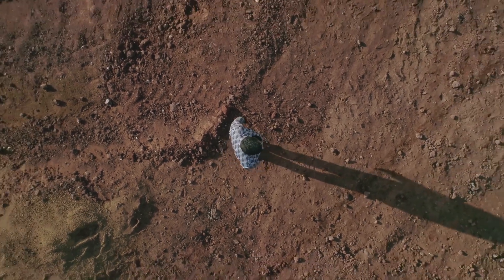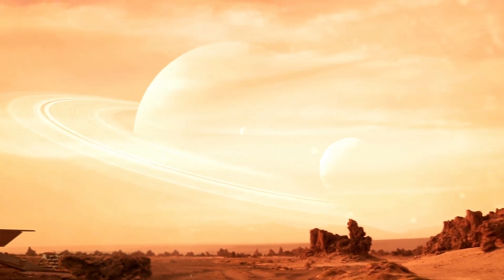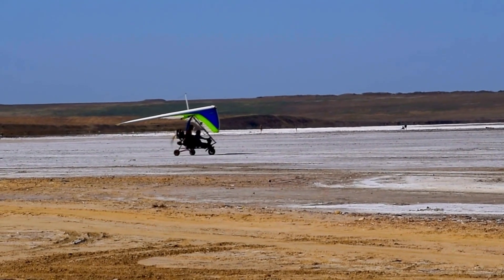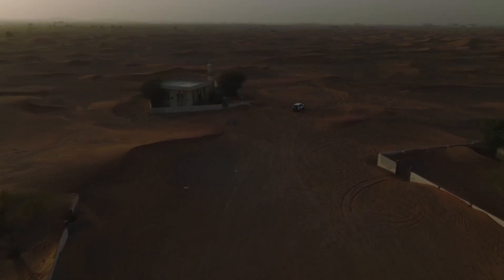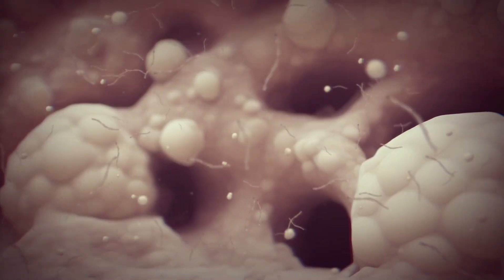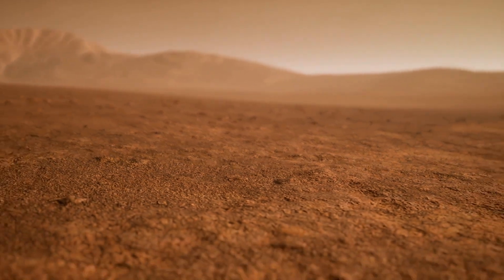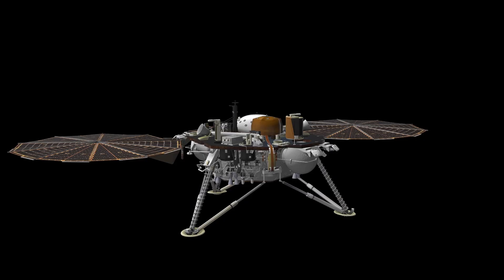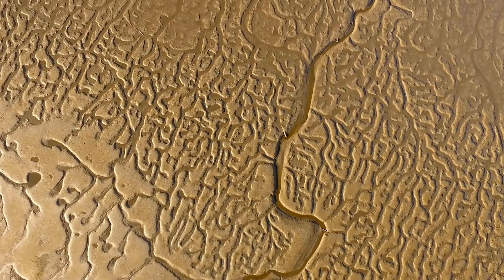NASA Mars Rover Perseverance Sent Most Incredible Footage Of Mars! Curiosity' Rover Mars in 4K_2